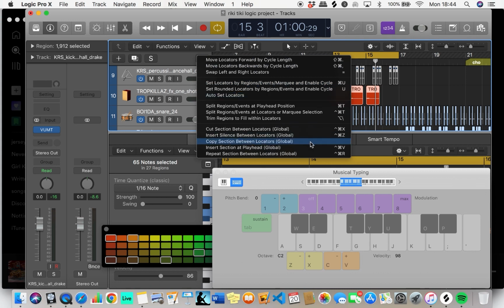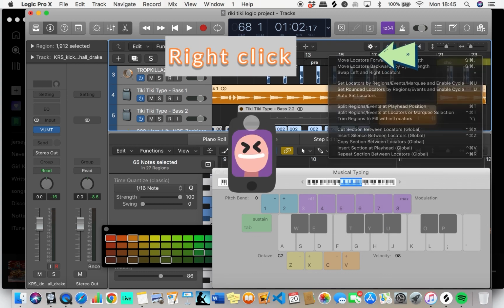How to edit entire sections I.e verse chorus in Logic Pro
Want to get faster at editing entire sections in Logic Pro x? Here is a demonstration of where to find the menu and how to use the commands to speed up your music production process.